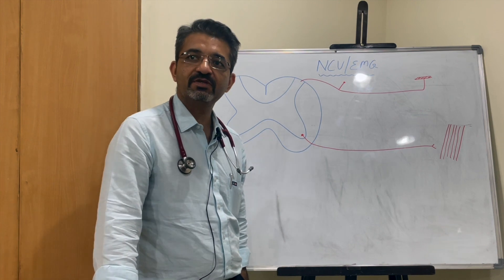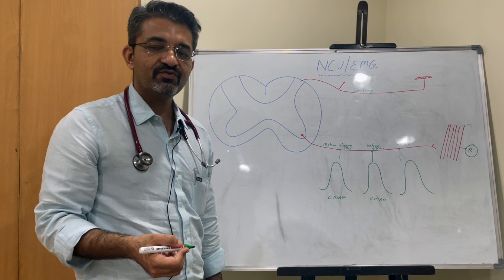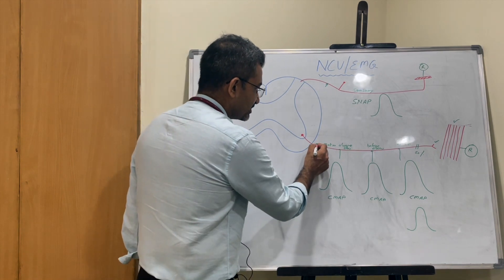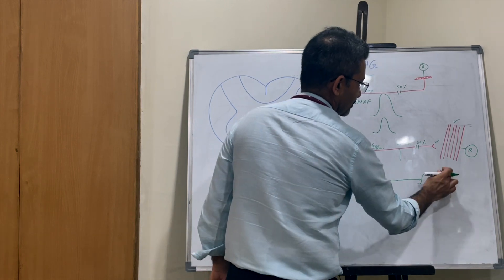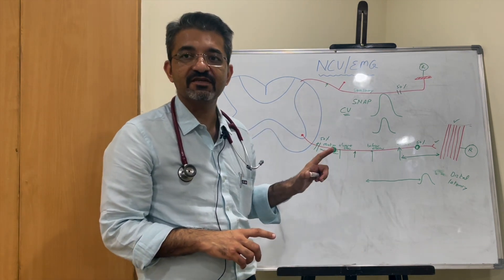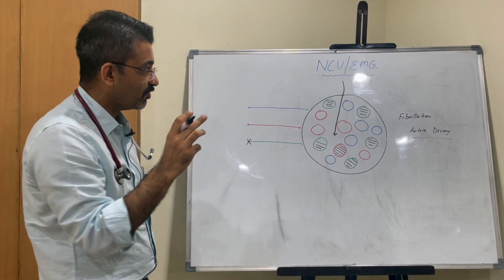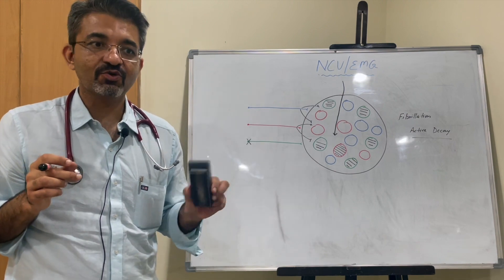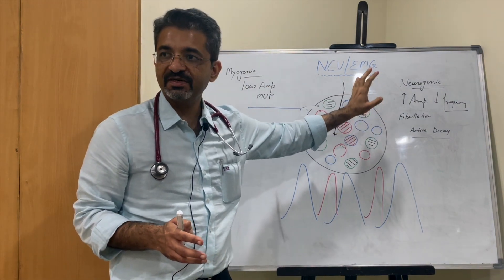Neurology: Chapter 4 - Nerve conduction study & Electromyography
In the fourth chapter in 'Neurology' we take a brief look at nerve conduction study and electromyography.